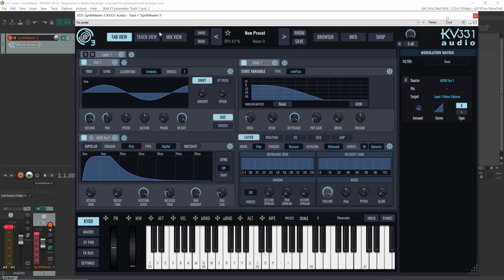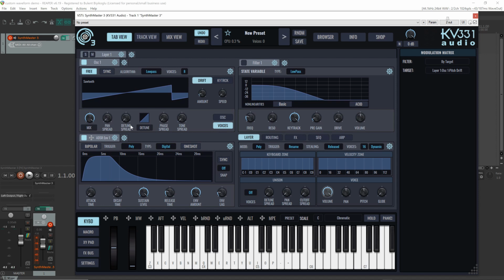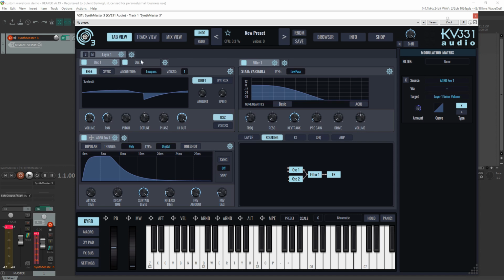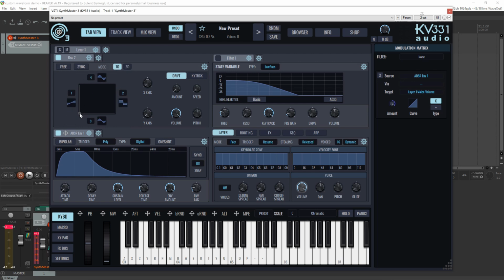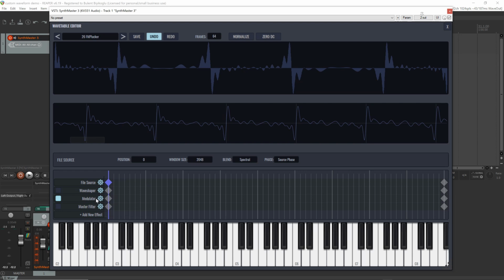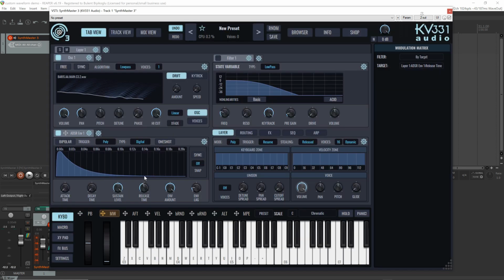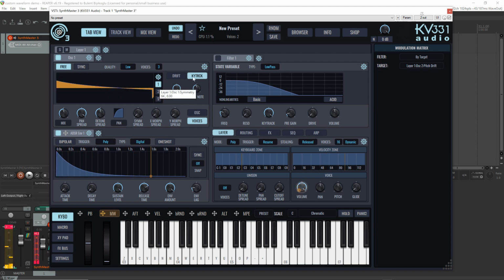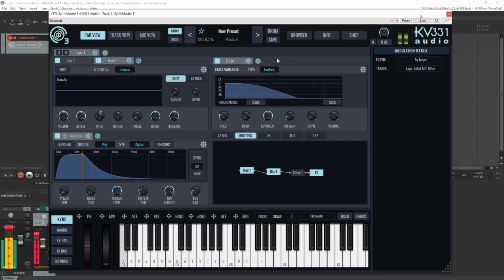Introduction to SynthMaster 3 Oscillators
Here's our first in-depth tutorial on SynthMaster 3 oscillators

0:00 Introduction to Basic Oscillator
0:34 Basic wave types (sine, triangle, sawtooth, square, pulse) in Basic Oscillator
1:19 Noise types in Basic Oscillator
2:11 Single cycle waveforms in SynthMaster 3 Factory Library
2:40 Analog waveforms in SynthMaster 3 Factory Library
3:32 Creating new single cycle waveforms using the Waveform Editor
4:56 Editing single cycle waveform spectral filter using the Waveform Editor
8:45 Segmented waveform interpolation types
11:06 Saving and exporting single cycle waveforms using the Waveform Editor
13:14 Free Running parameter
14:00 Drift parameter
15:09 Voices parameter
16:00 Detune Spread parameter
16:15 Detune Curve parameter
16:25 Mix Curve parameter
16:39 Pan Curve parameter
17:00 Pan Spread parameter
17:47 Unison Type parameter
19:12 Oscillator Algorithms
28:00 Coarse Pitch and Fine Pitch parameters
28:20 Changing Coarse Pitch and Layer Pitch in exact amounts using context menu
28:55 Quantizing oscillator pitch using scales
31:16 Sync parameter / Hard Sync
34:13 Keytrack Base Note / Keytrack Amount parameters
35:53 Using Keytrack Amount and Drift parameters to mimic Analog oscillators
37:35 Multisamples in SynthMaster 3 Factory Library
39:59 Converting a Basic Oscillator playing a sample into a wavetable oscillator
41:04 Introduction to the Additive Oscillator
42:21 Generating organ like sounds using the Additive Oscillator
46:28 Converting Additive Oscillator to Wavetable Oscillator
47:47 Introduction to the Vector Oscillator
49:51 Converting Vector Oscillator to Wavetable Oscillator
50:22 Introduction to Wavetable Oscillator
50:59 Wavetables in SynthMaster 3 Factory Library
51:47 Crossfade Type parameter
52:58 Introduction to the Wavetable Editor
54:00 Blend types for wavetables
56:08 Normalize and Remove DC Parameters
56:21 Saving and exporting wavetables using the Wavetable Editor
56:55 Importing wavetables by drag-n-drop using the Wavetable Editor
59:39 Waveshaper wavetable effect
1:03:43 Modulator wavetable effect
1:07:12 Master Filter wavetable effect
1:11:21 Shifter wavetable effect
1:14:54 Lo-Fi wavetable effect
1:16:23 Sync wavetable effect
1:18:34 Editing sample files as File sources using the Wavetable Editor
1:21:22 Editing Wave sources for wavetables using the Wavetable Editor
1:21:53 Editing Line sources for wavetables using the Wavetable Editor
1:29:03 Introduction to the VAnalog Oscillator
1:35:01 Loading VAnalog Oscillator presets that feature analog oscillator shapes
1:38:18 Converting VAnalog Oscillator to Wavetable Oscillator
1:40:43 Introduction to the Modulators